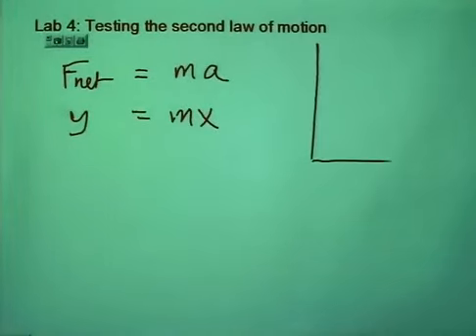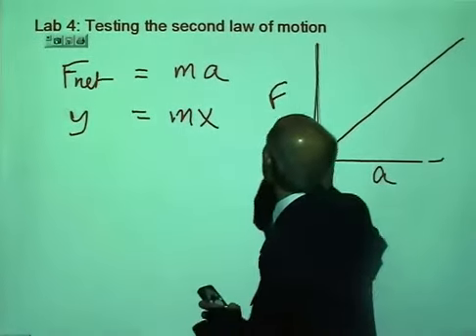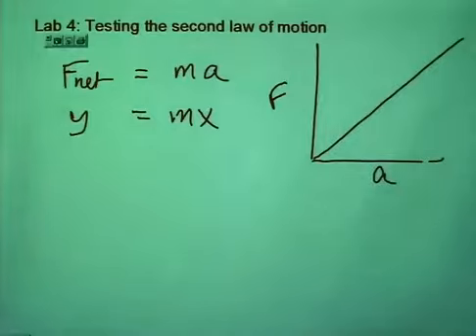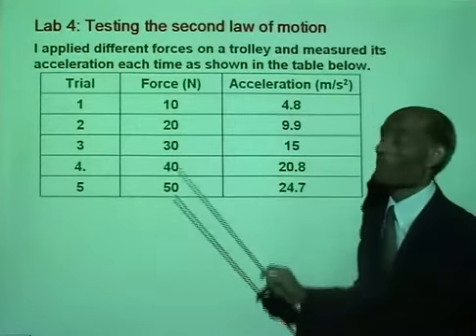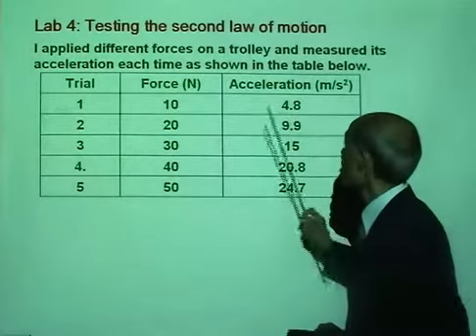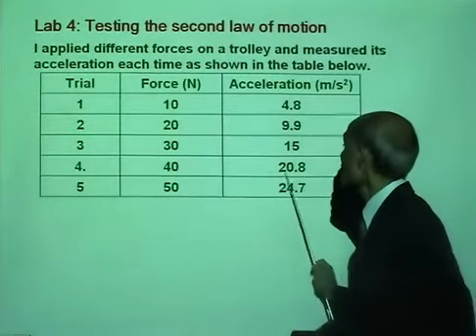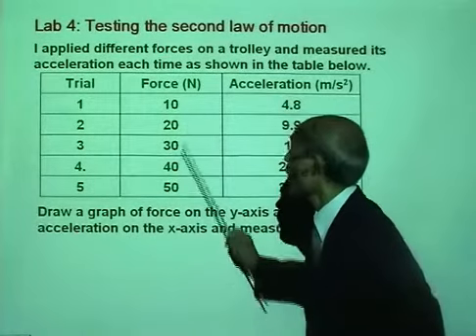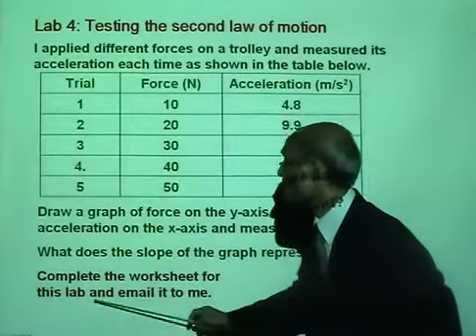PHY 1020C Lab 4